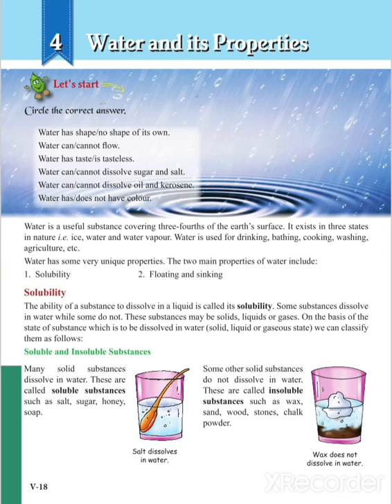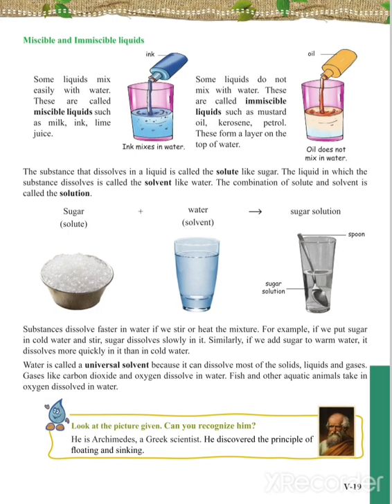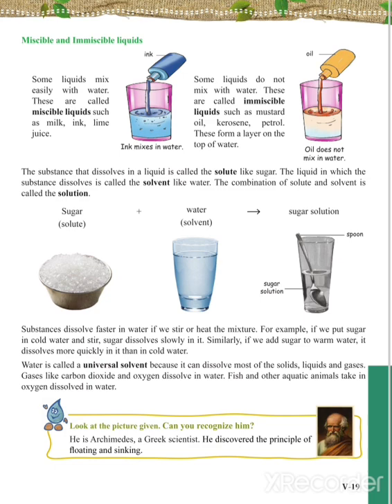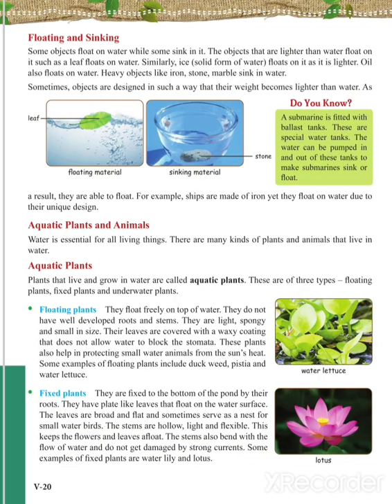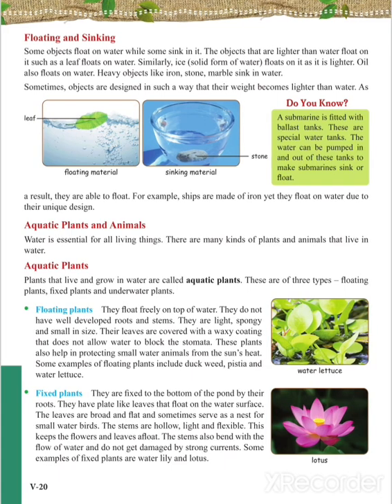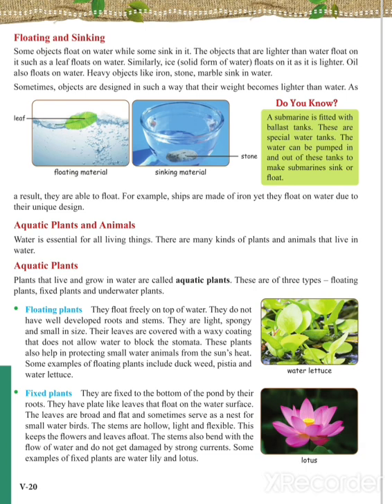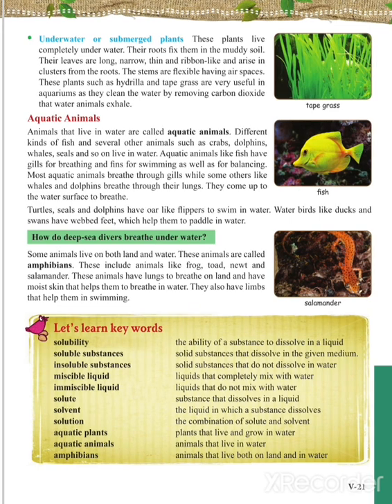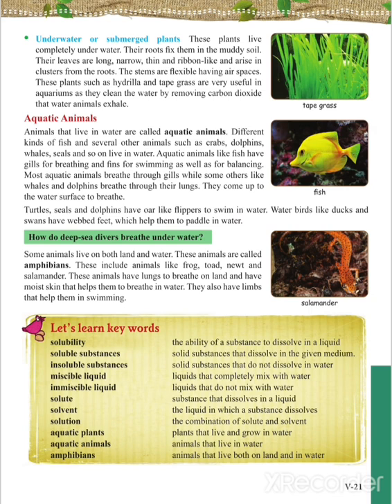Class- 5 || Chapter 4 Water and its Properties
EVS:- Solubility,  Floating and sinking,  Aquatic plants and animals